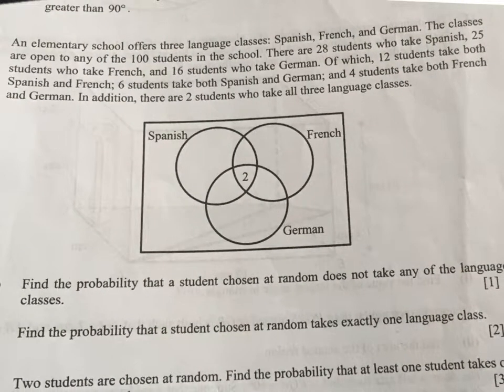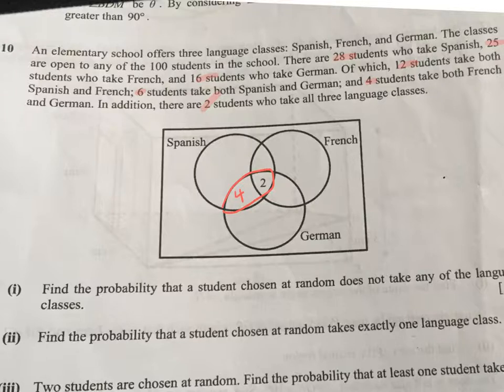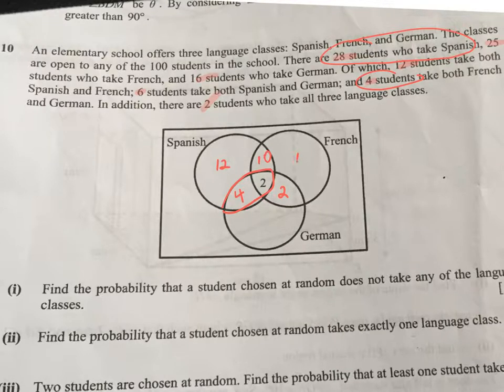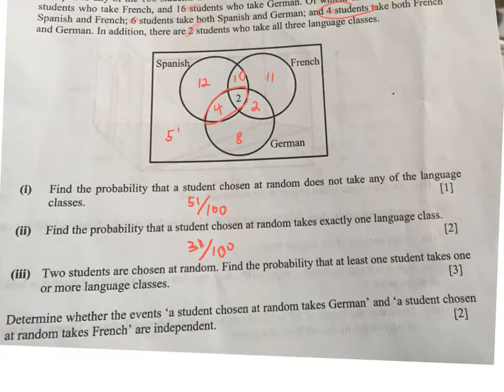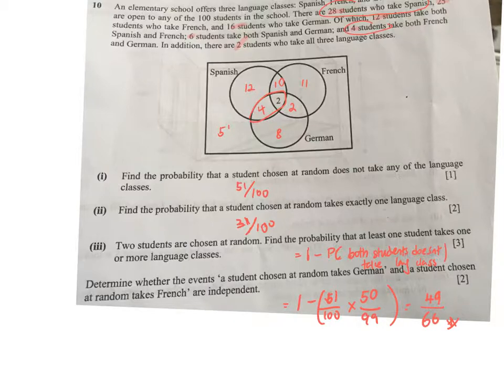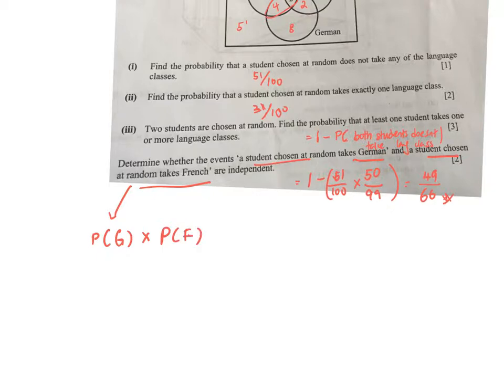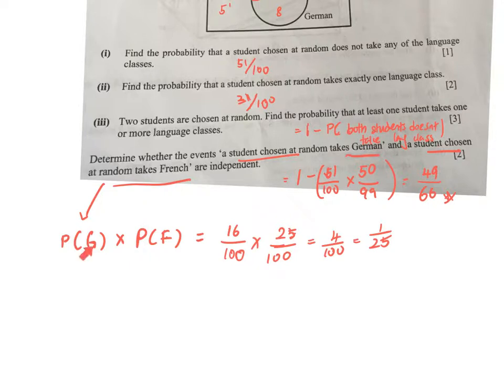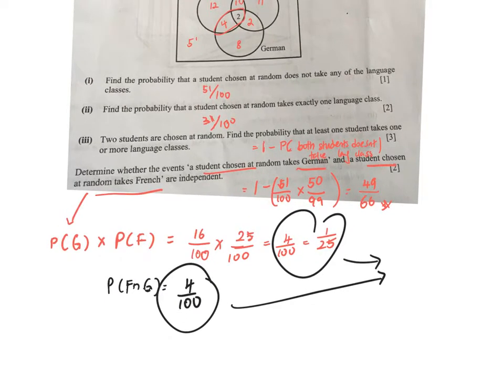Revision Paper 2 Q10 (Probability)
2019 MA300 YEA Revision Package P2 Q10